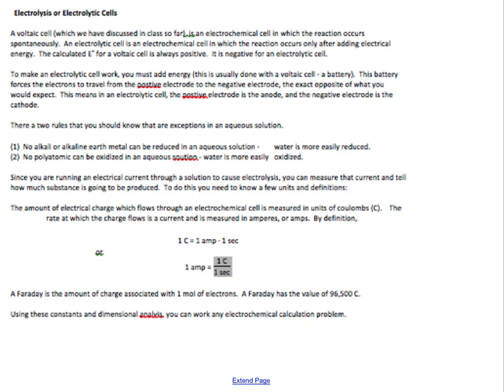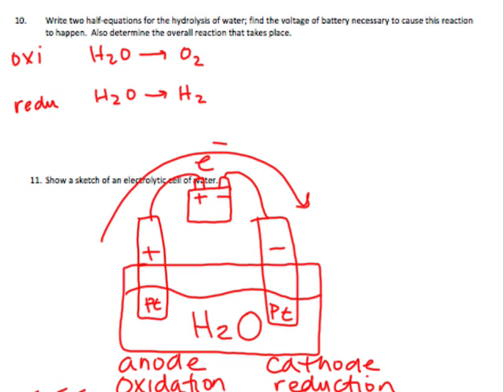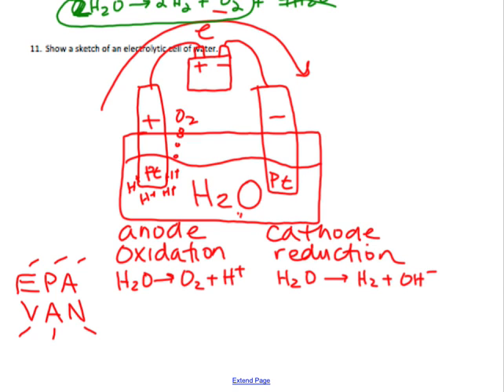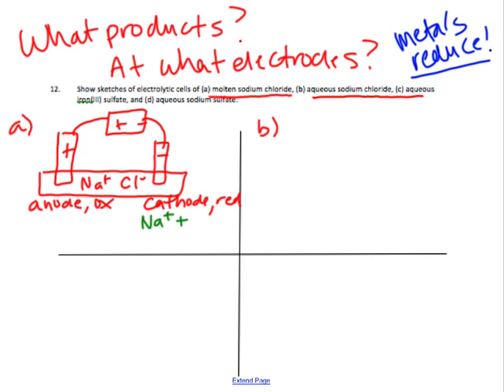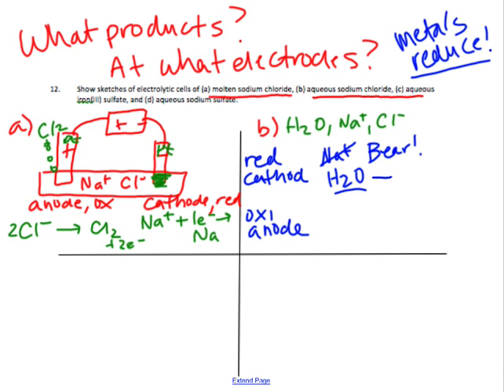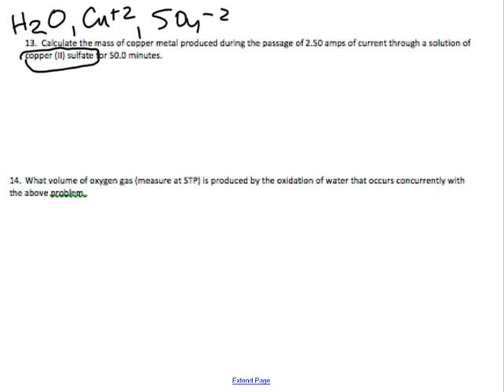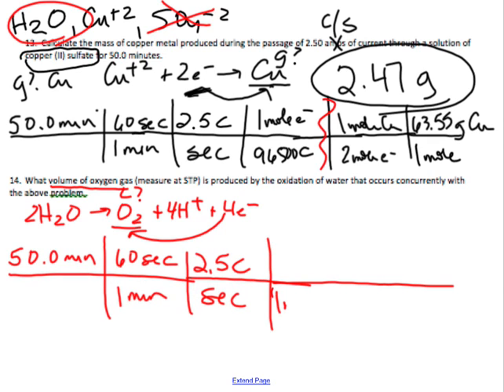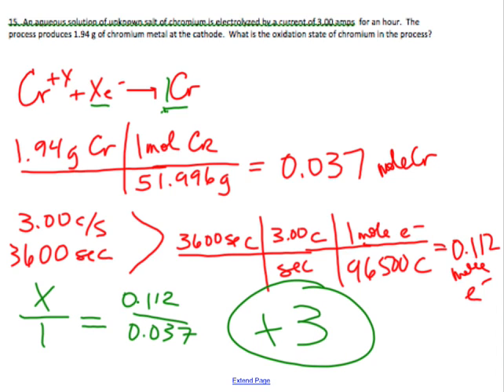Electrolysis and Faraday's Calcs